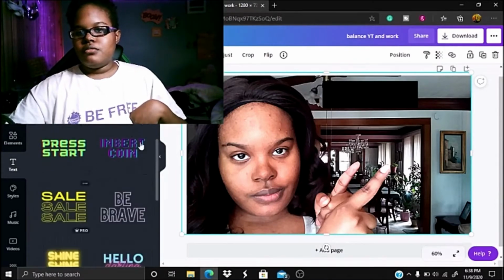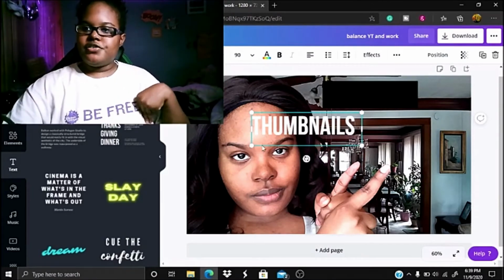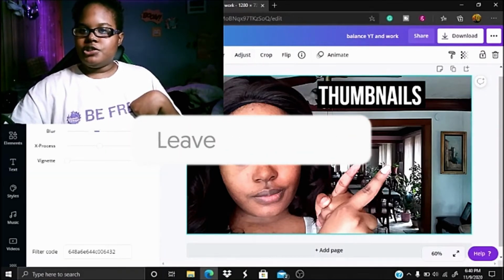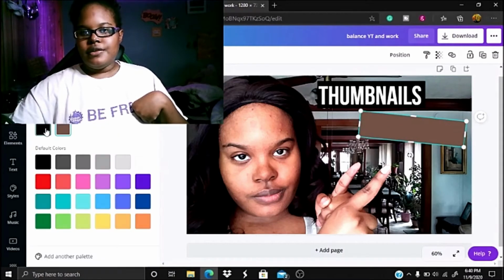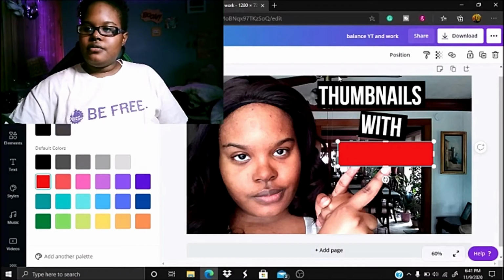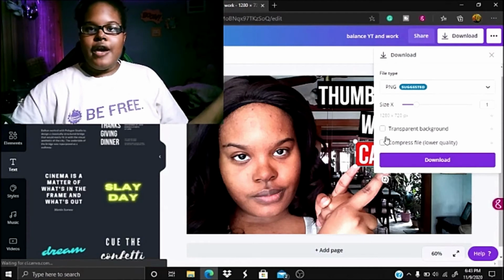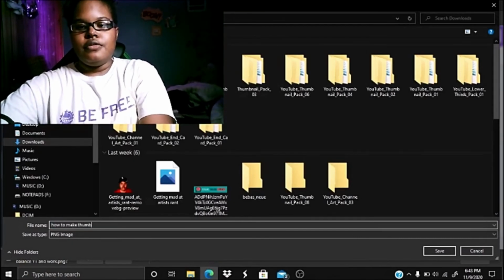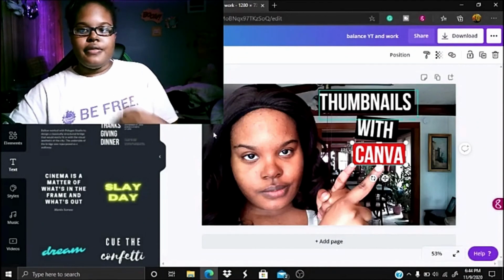How To Make Thumbnails For FREE With Canva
Today I will show you how you can make thumbnails for FREE with Canva. Canva is a free software
for making all kinds of graphics. This software is free to use. It has a pro version, however, you
don't have extreme limitations.
Videos In Need Of Love Right Now

Blog links that contain affiliate links will have a check by them which means if you use the link to buy something, I will get a commission at no extra cost

Completed Let's Plays
 ☑ Deltarune

Future Let's Plays
Life Is Strange BTS
Life Is Strange 2
Walking Dead Telltale
Batman Telltale
Starting In November, a new schedule will be in place
Sundays/Wed: Gameplays
Mon: Roblox
Friday: Tech

for brand deals, sponsorships, or if you'd like me to review a product related to